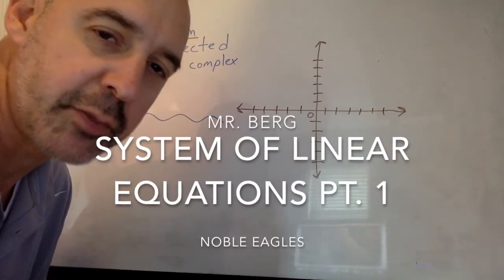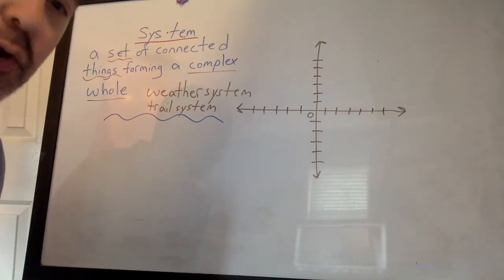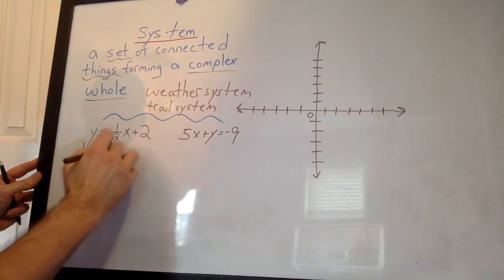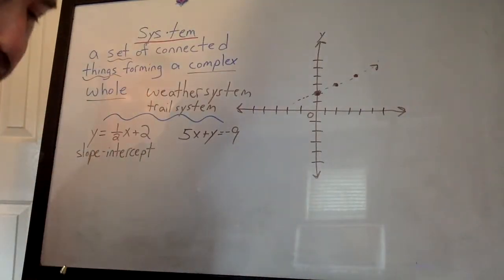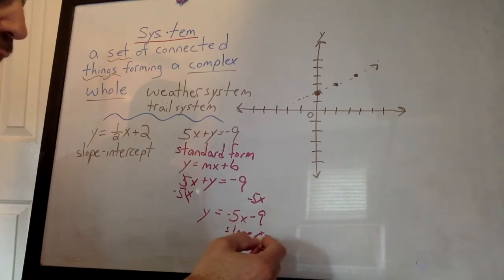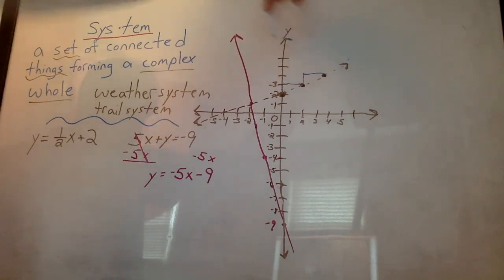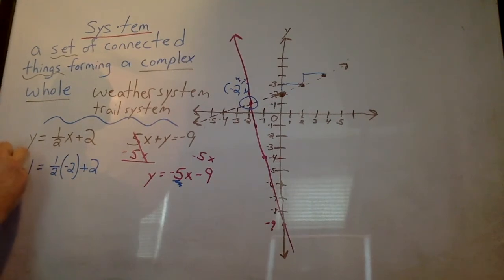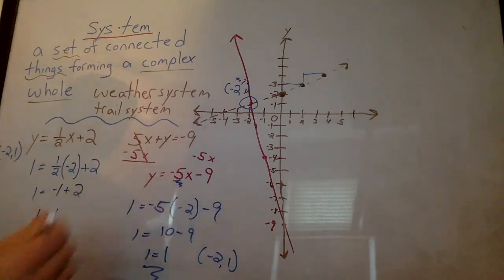Solving Systems of Equations Pt1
Systems of linear equations explained. Here is how to determine a solution given two linear equations. This video was made for all middle and high school students.